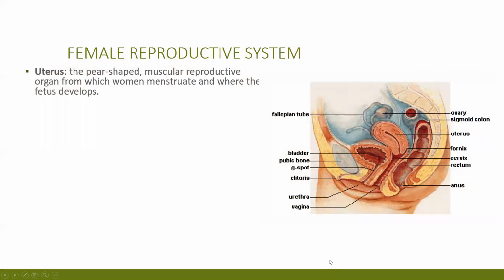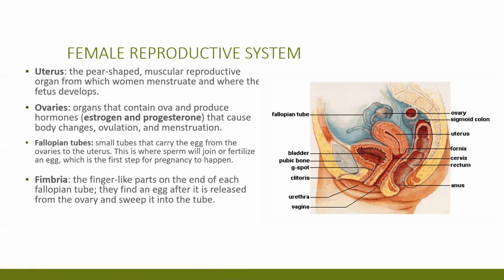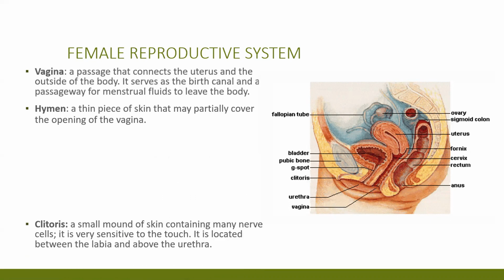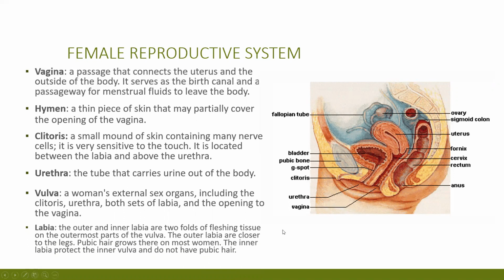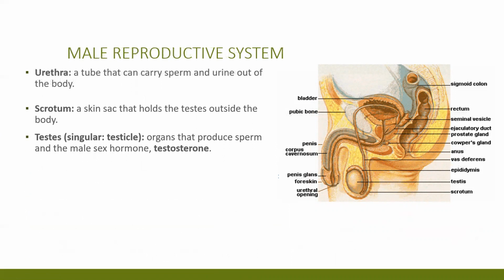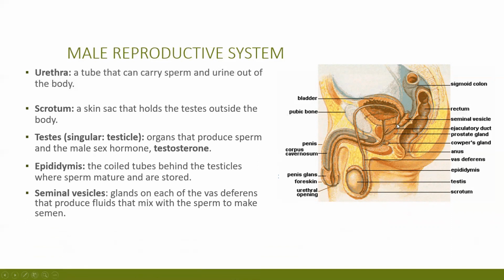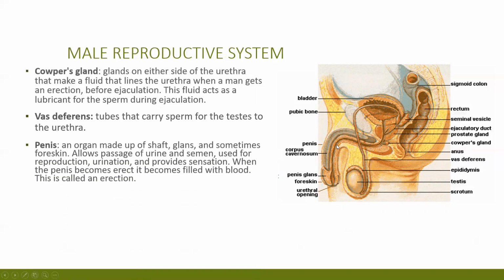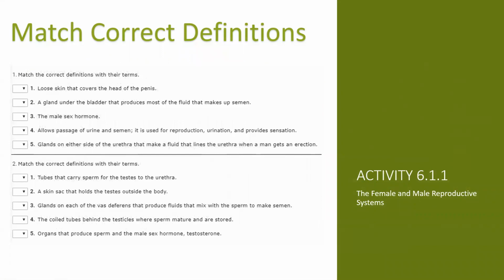Health S1 - 6.1 Reproduction Systems